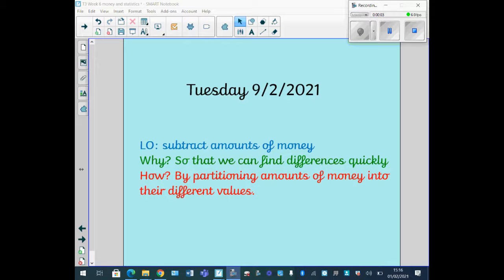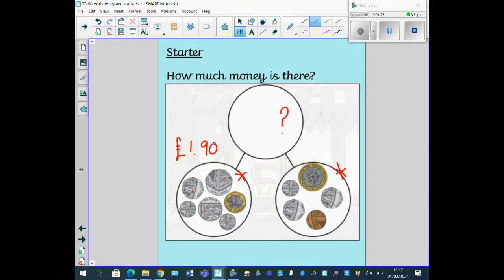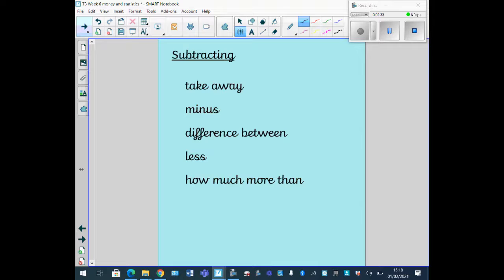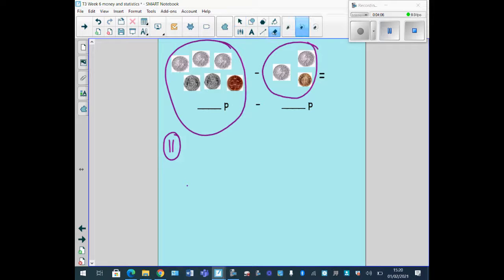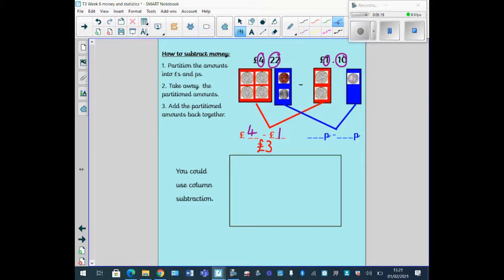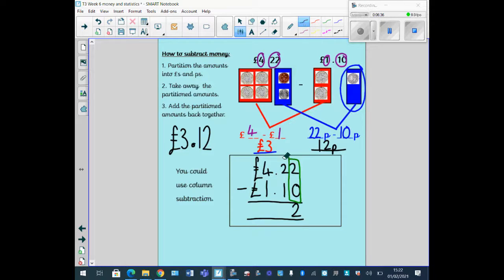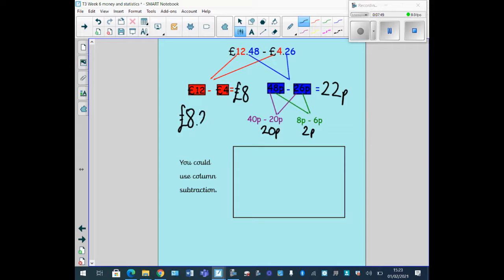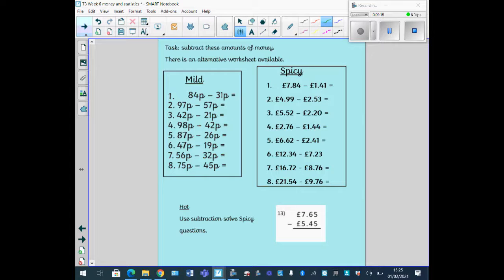Maths Year 3 Tuesday 9th Feb